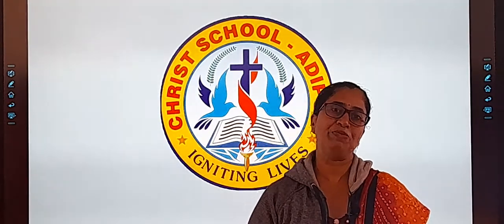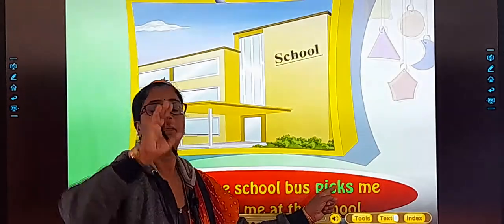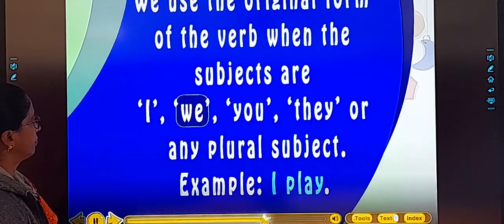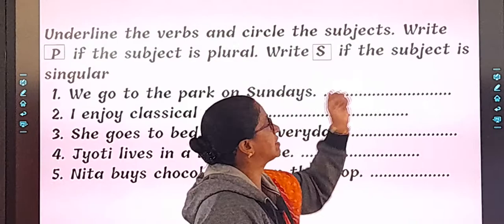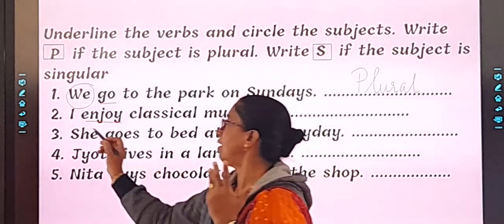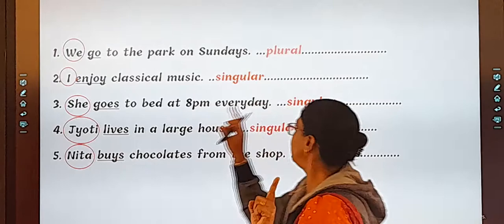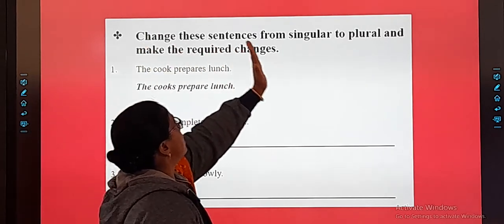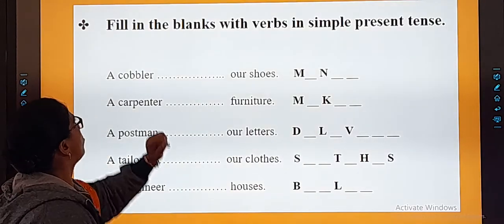STD : 4 // English Grammar // Chapter : 17 // Simple Present Tense (Part 1)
Teacher : Ms. Annie Pariath